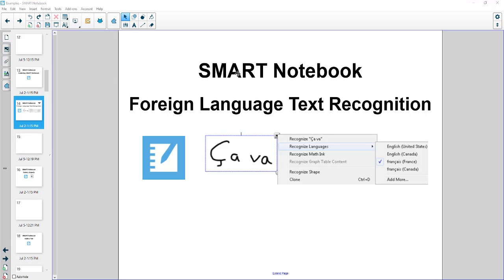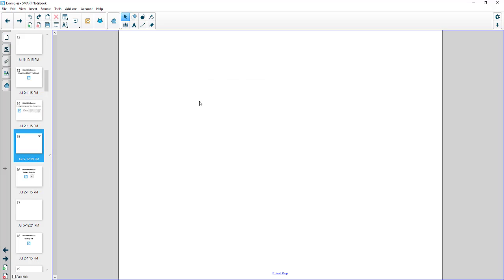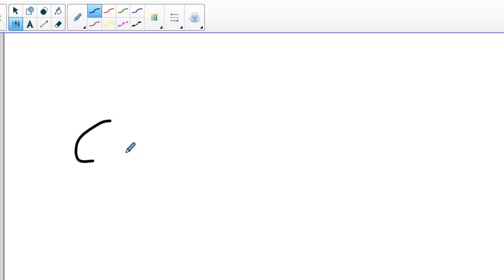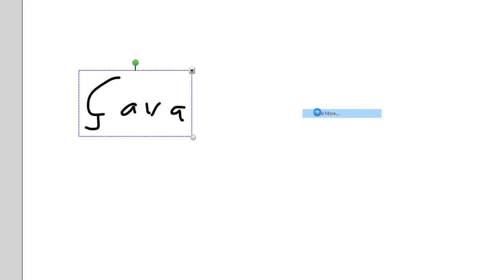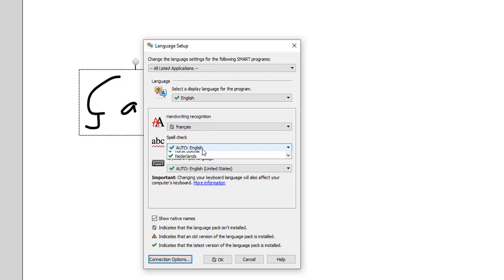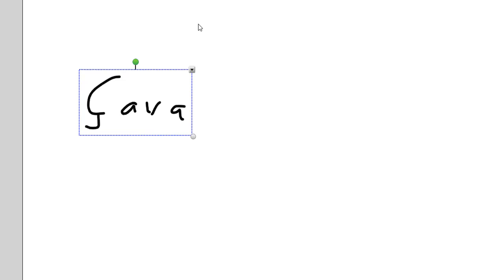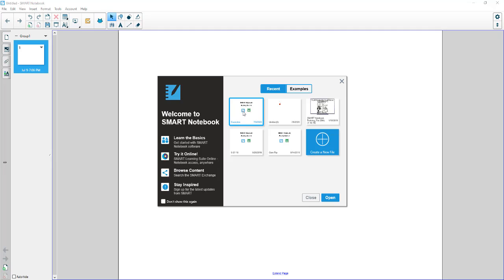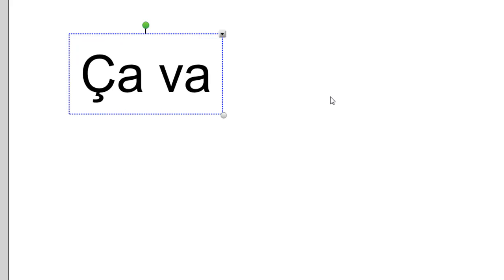SMART Notebook Foreign Language Recognition